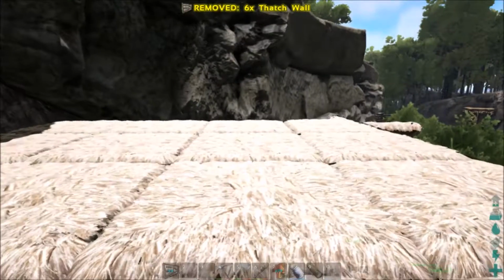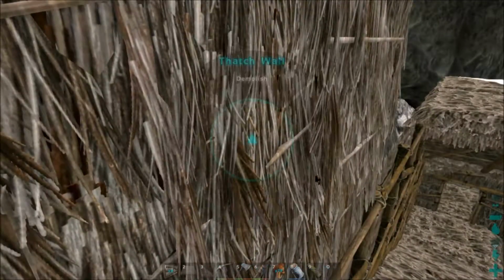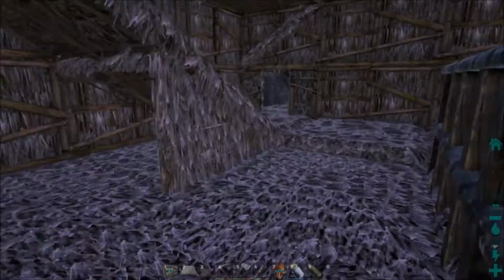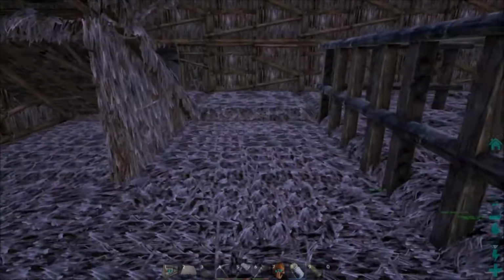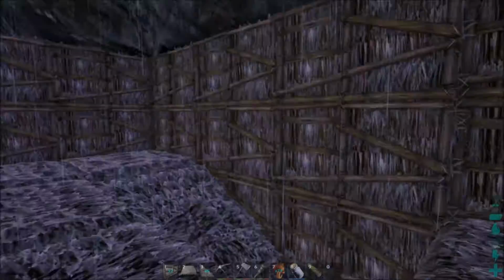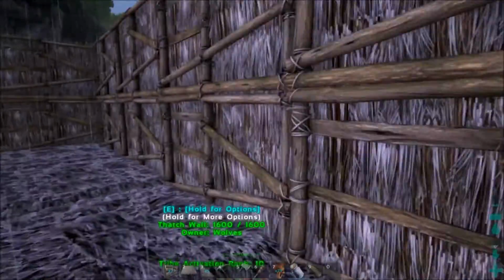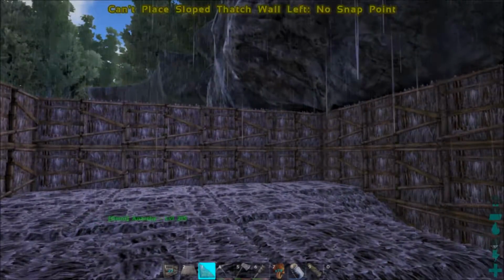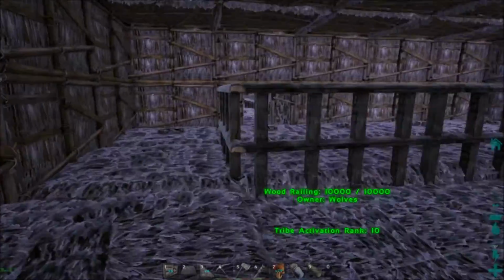Ark: Survival Evolved, Wolves Server, CONTINUING THE BLUEPRINT! S-03 E-30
What is up? I am Omni. In this episode we continue to make a blueprint out of thatch. And I'm really liking how it's coming along! I really hope I can inspire viewers with it! So please enjoy the video!